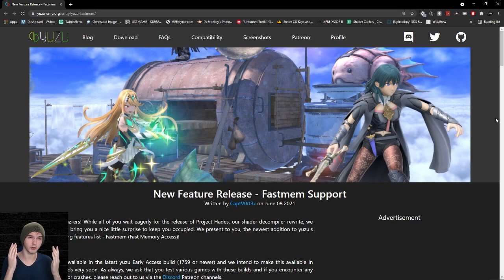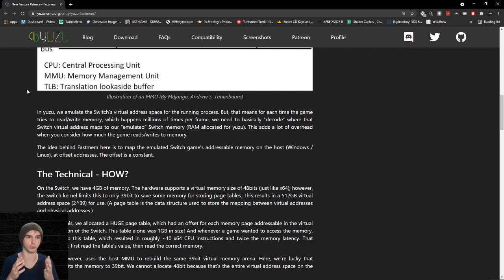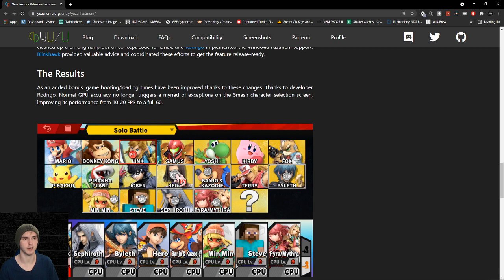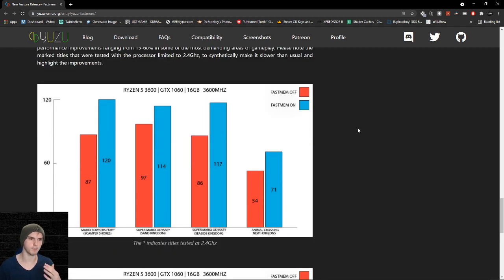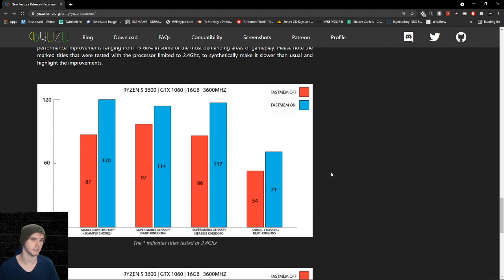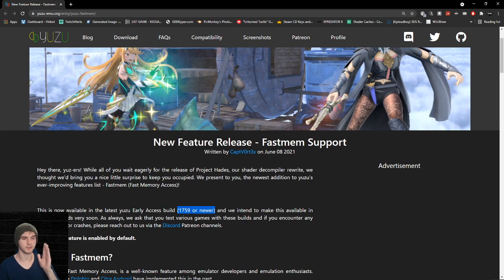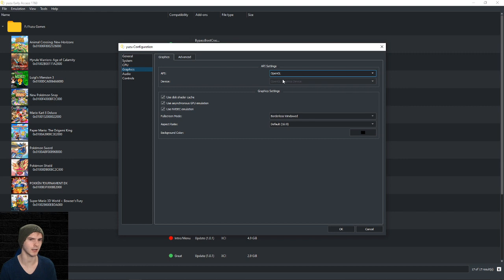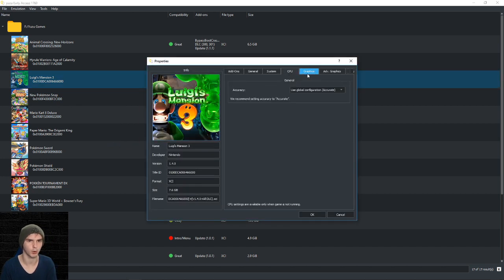BOOST YOUR FPS BY 60% | Yuzu Early Access FastMem update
Specs:
CPU: Intel i7-8700K @5.1Ghz
GPU: Geforce RTX 3060
RAM: 32 GB 2300mhz corsair vengaence DDR4
MOBO: MSI Z370-A Pro
M.2 SSD: Samsung 970 evo 500gb
SSD: Samsung evo 232gb
HDD: 1TB 7200RPM
CASE: aerocool xpredator 2
PSU: Gigabyte G750H 750W

Big thanks to my patrons:
Daryel Jerez

Get 1 EUR Enaba Bonus!